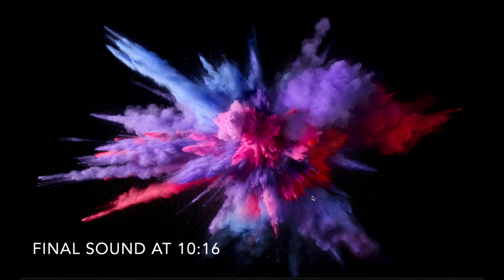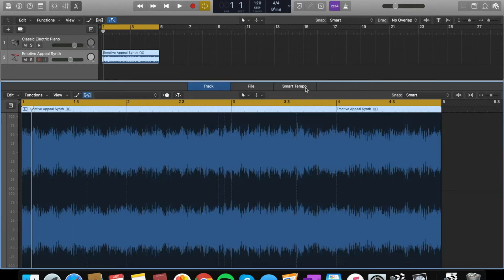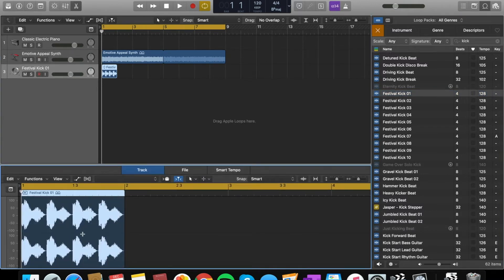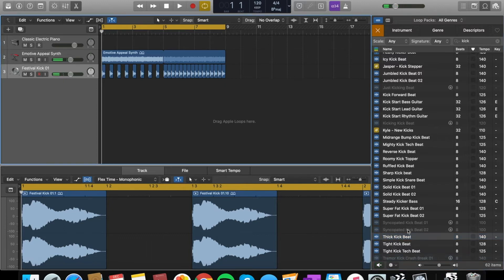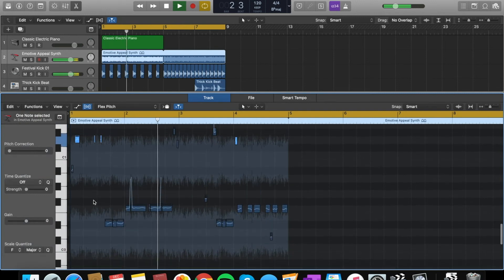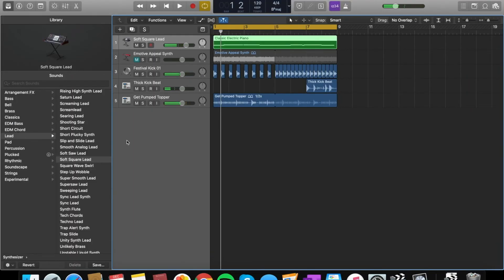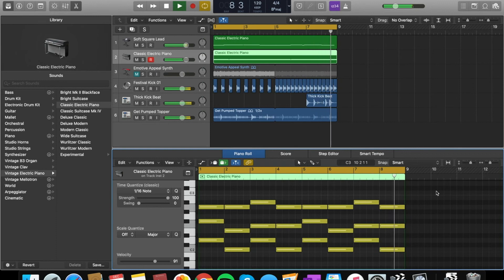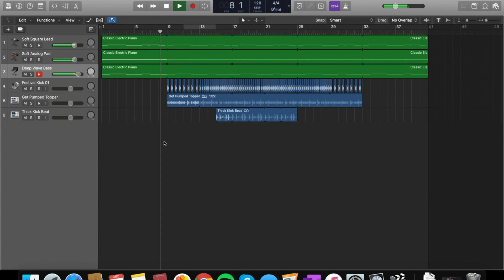Personal Project Tutorial 2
This was part of my Personal Project.